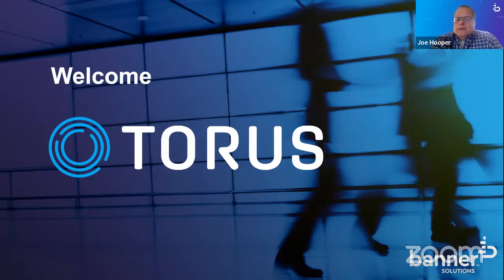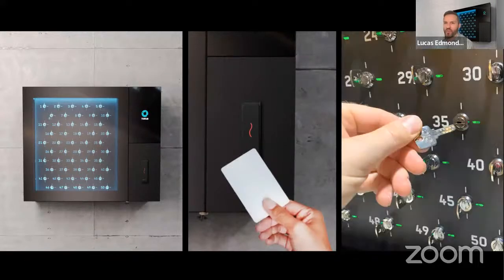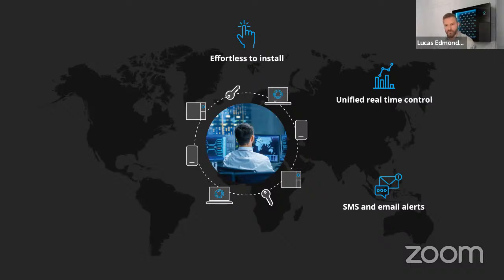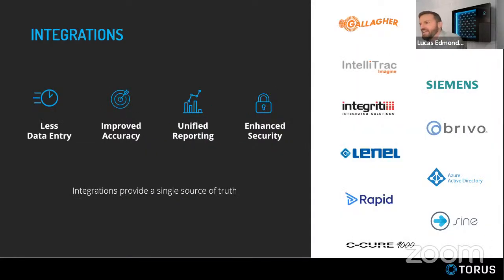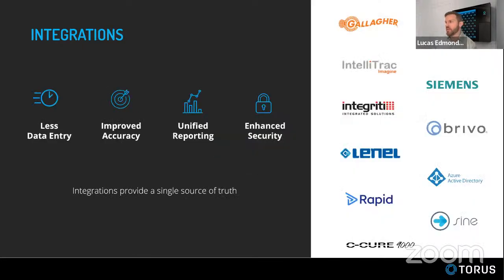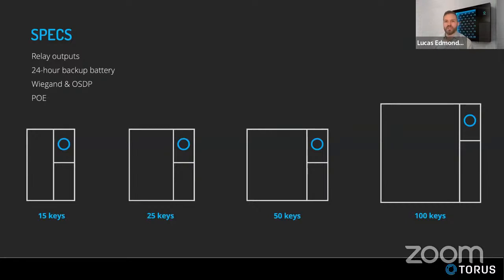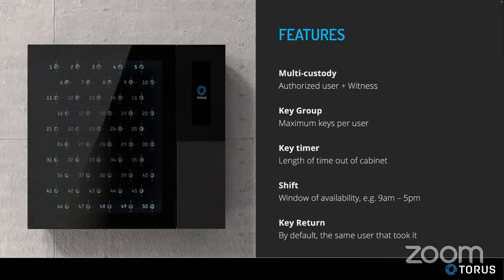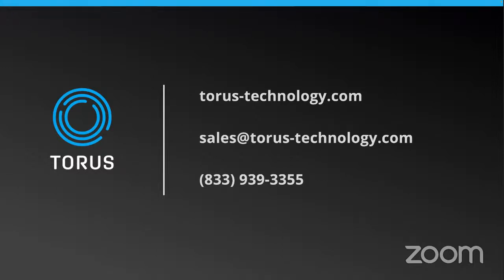Torus Technology - Key Management Made Simple and Secure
Join us to learn how you can offer this best-in-class Key Management Solution to your valued clients.

Torus is a world-leading solution that empowers businesses to manage their keys and other assets with utmost precision, security and efficiency. Whether it’s securing a company’s physical assets or improved risk management, Torus offers multiple layers of value. Isn’t this something you’d like to provide to your clients and be able to increase your sales and ongoing revenues significantly?